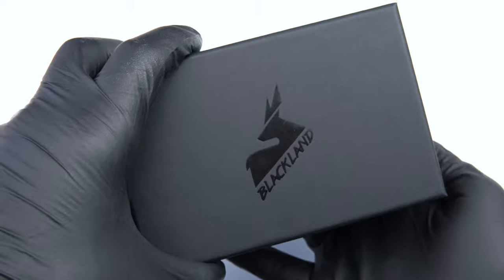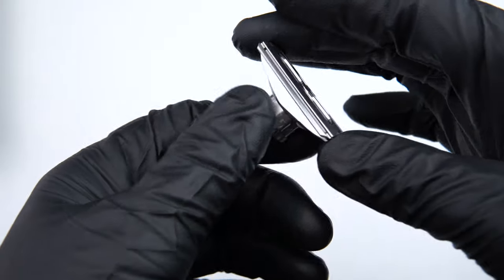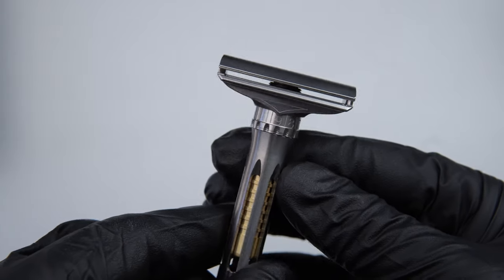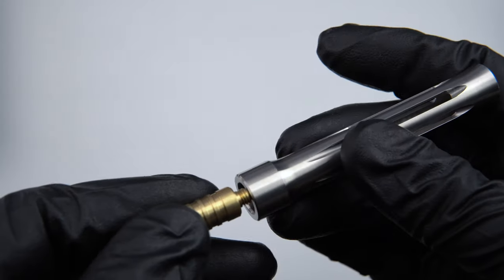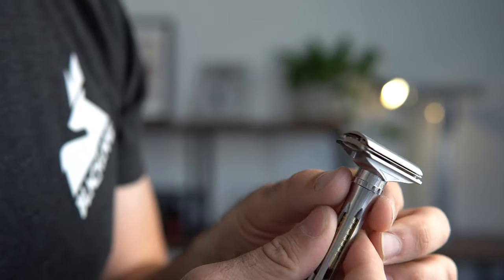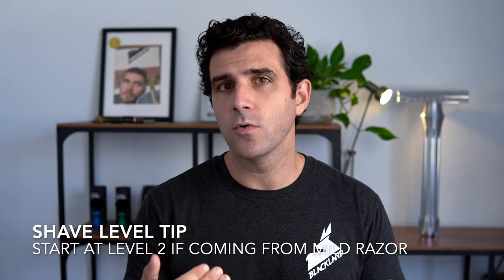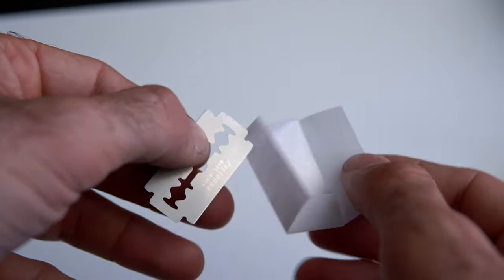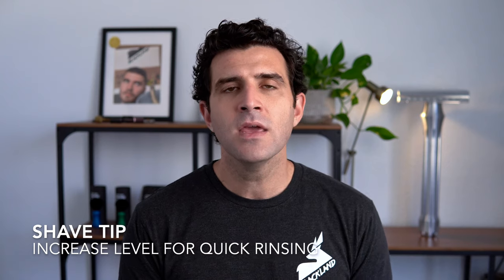How to get the most out of the Osprey Adjustable Razor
Learn what to expect when your new Osprey Adjustable Razor arrives and how to get the best shaves of your life from it.

This video will teach you what to expect when your new Osprey arrives, how to set it up, how the adjustment mechanism works, how to select your shave level, how to care for it, and how to get the perfect Osprey shave.

Intro 00:00
Unboxing: 00:32
Disassembly: 02:24
Assembly and Adjustment: 04:17
Razor Care: 10:06
Osprey Deep Clean: 10:55
Select Your Shave Level: 12:48
Osprey Shave Tips: 14:15
Find Your Shave Angle: 16:05
Outro 18:22